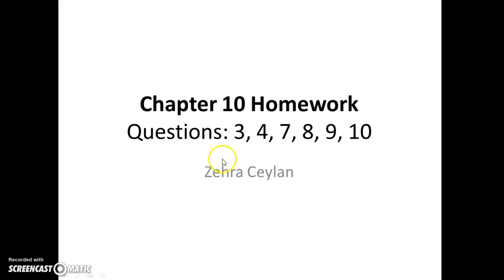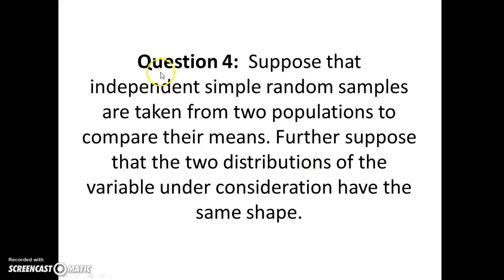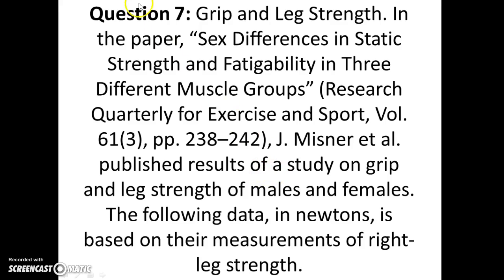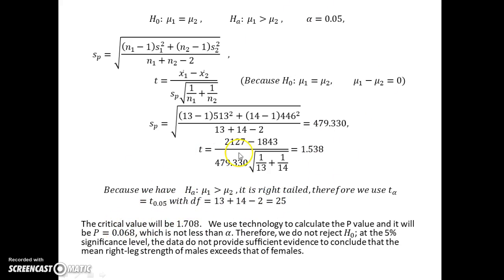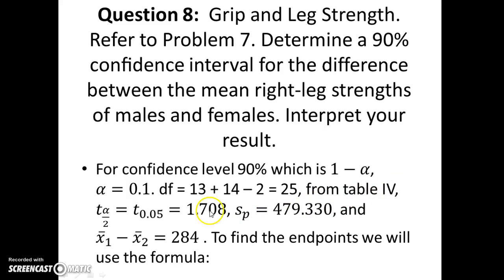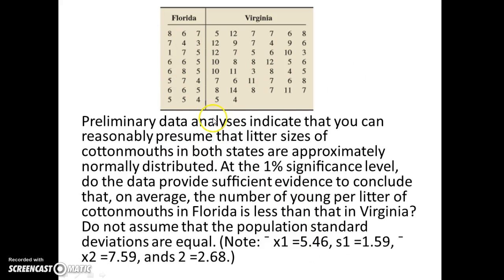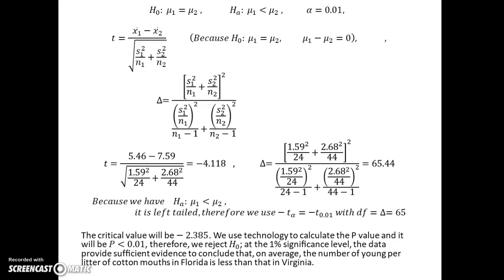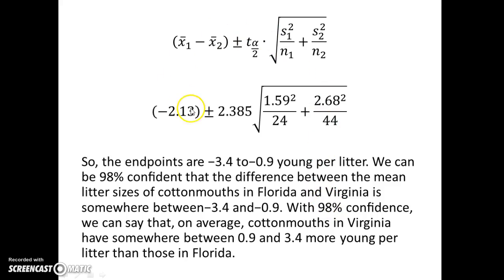Stat. Ch 10 HW